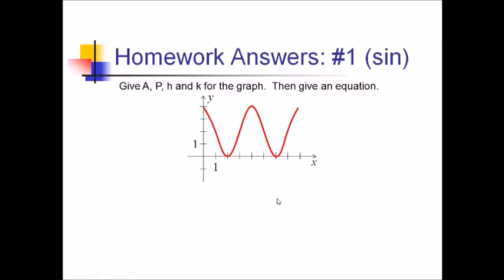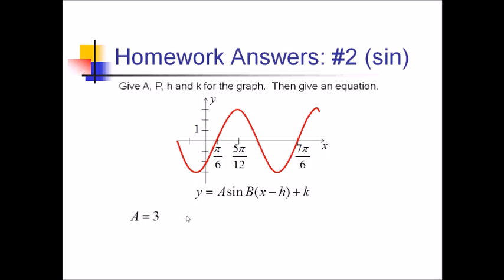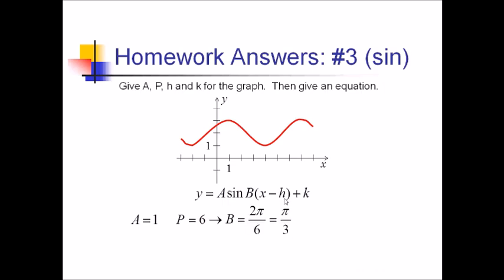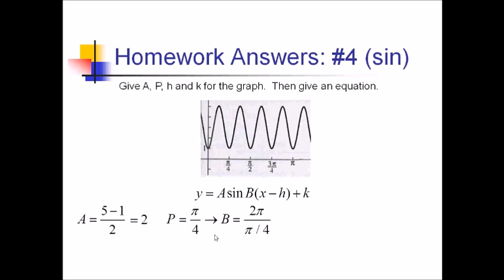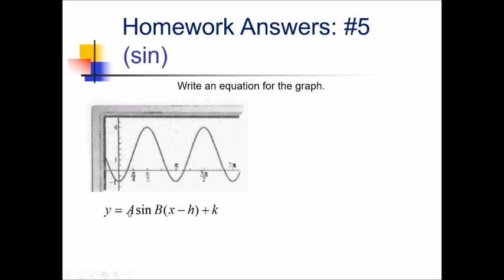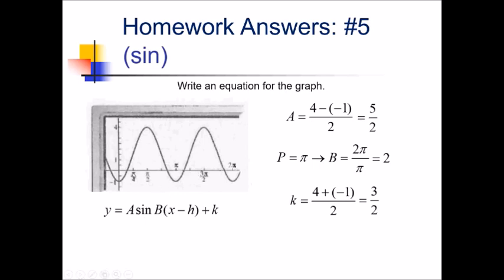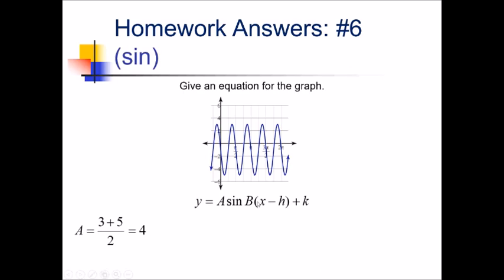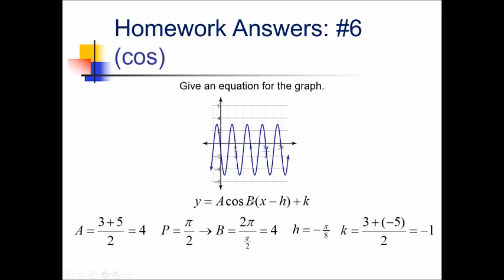Midline and Phase Shifts: Problem Set #1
Worked problems showing how to graph and write equations for trigonometric functions with midline and phase shifts.

Go here for a PDF and handout to go along with this video